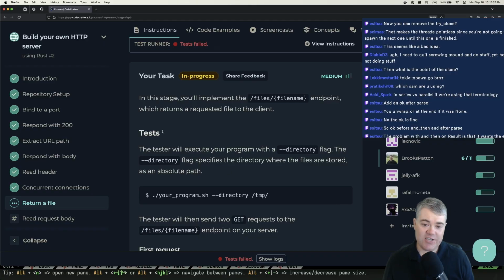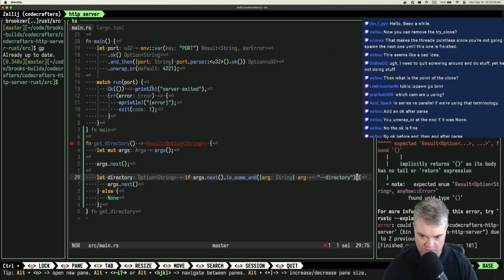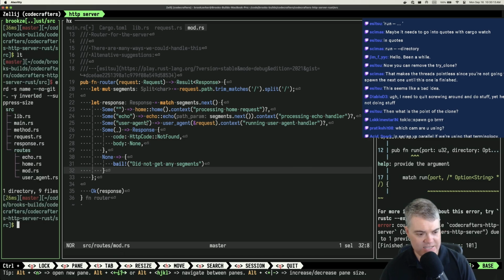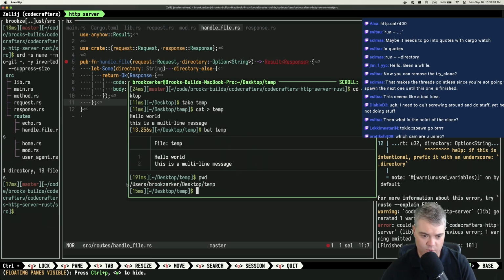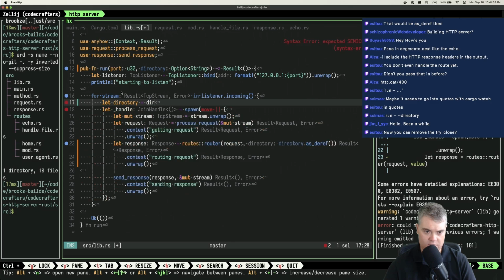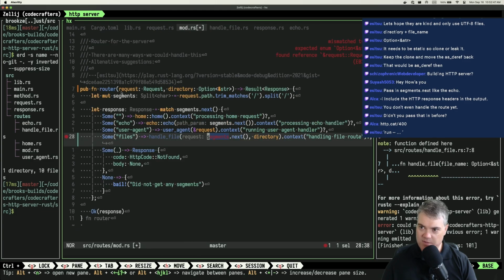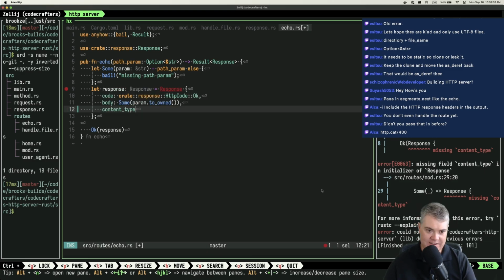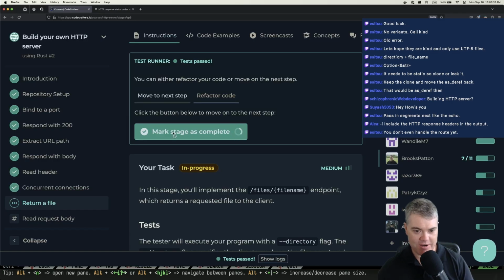Creating my own HTTP server in Rust part 6